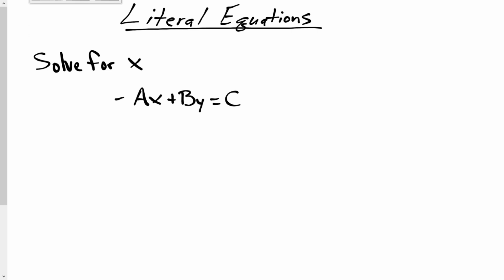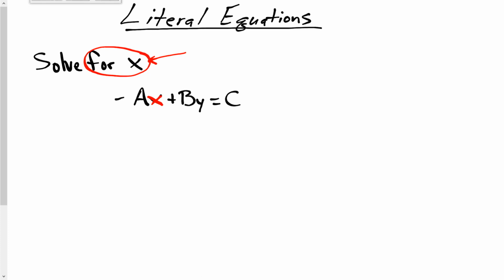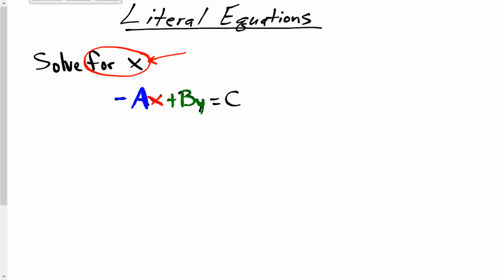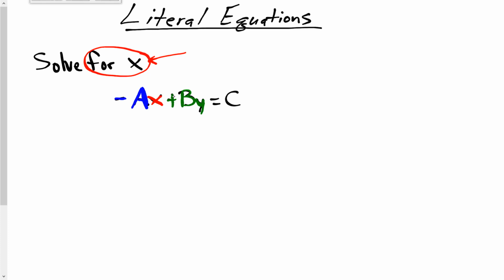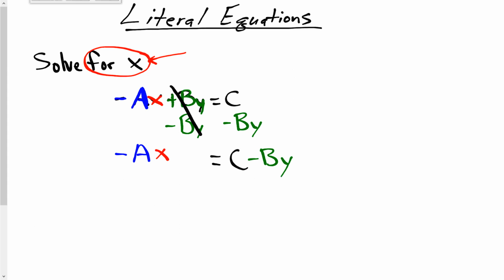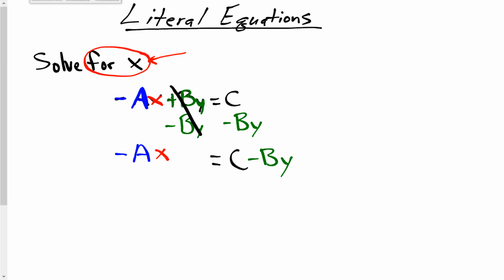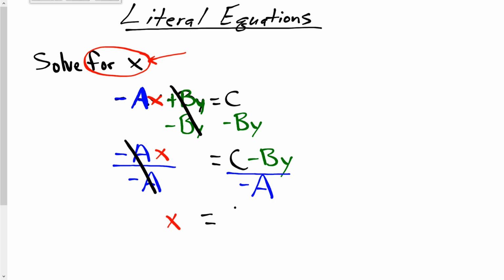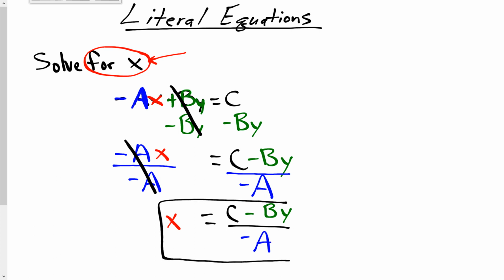Literal Equations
Mr. Nelson's class looks at solving for a variable in a literal equation where all terms and factors are variables.